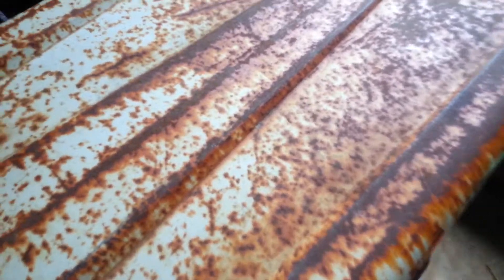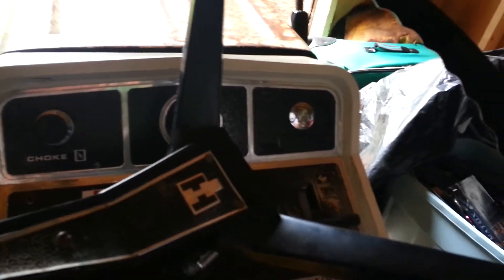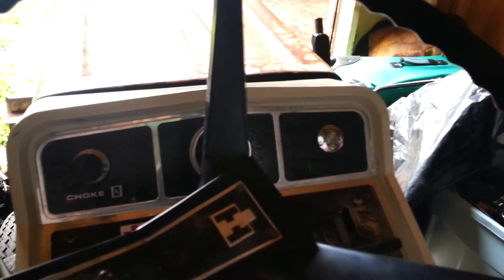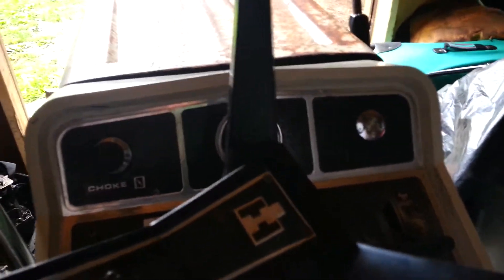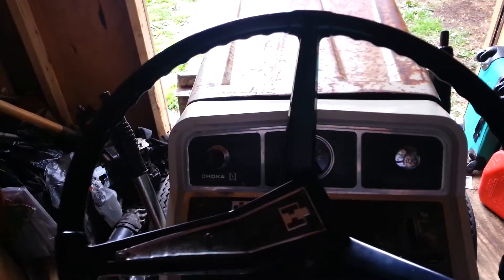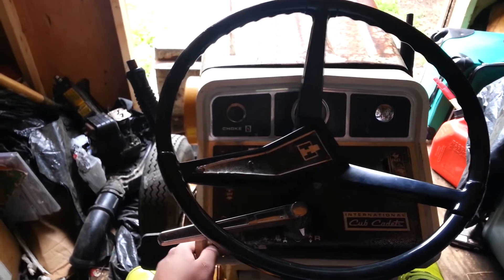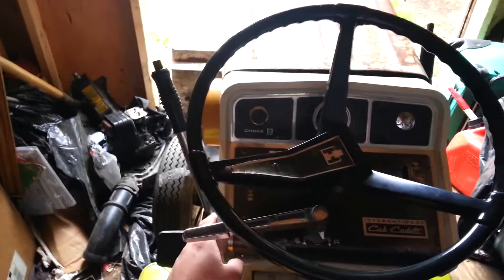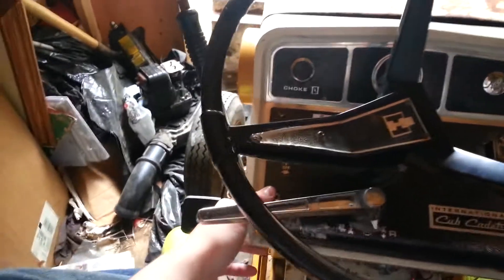Cub cadet 129 summer cold start